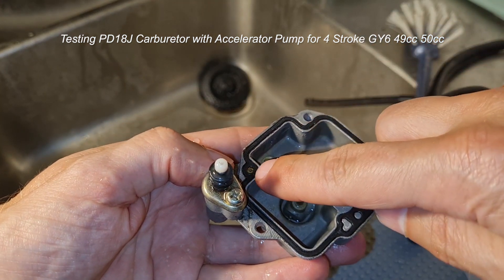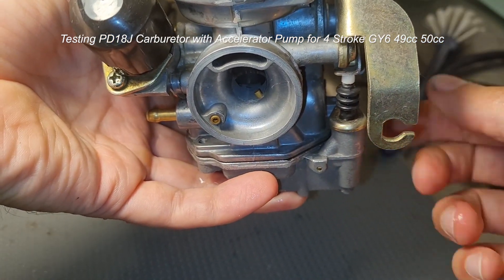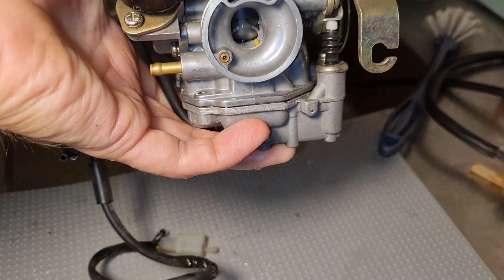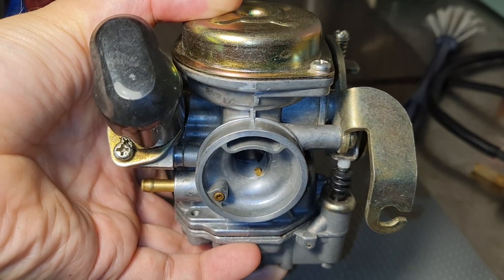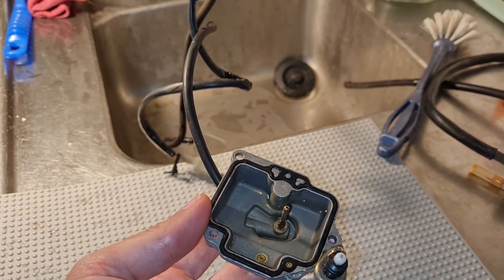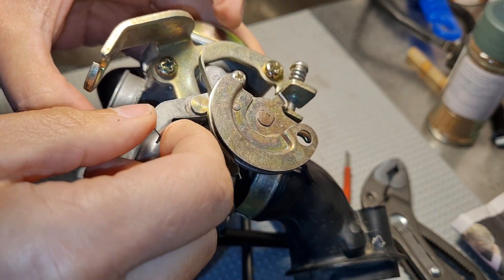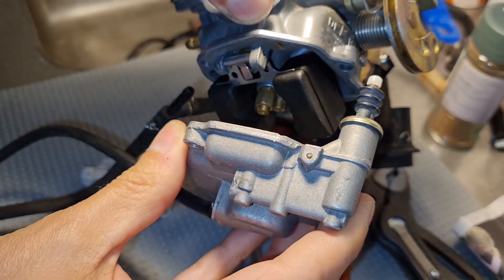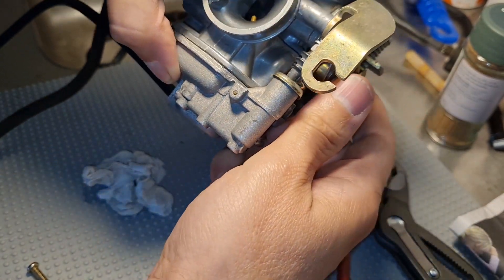Testing Carburetor with Accelerator Pump for 4 Stroke GY6 49cc 50cc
Carburetor for engine: 139QMB / 139QMA
The accelerator pump is a curved piece of metal that presses a plunger which pumps a small squirt of fuel into the carb when you first twist the throttle.